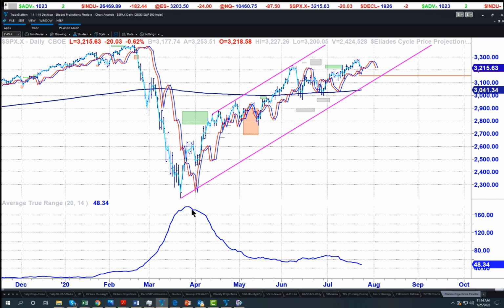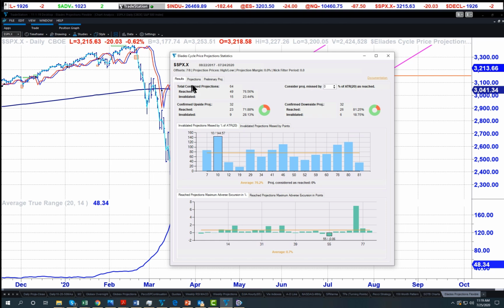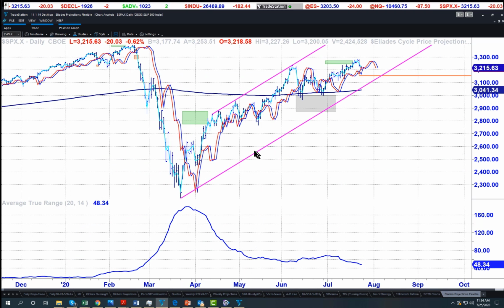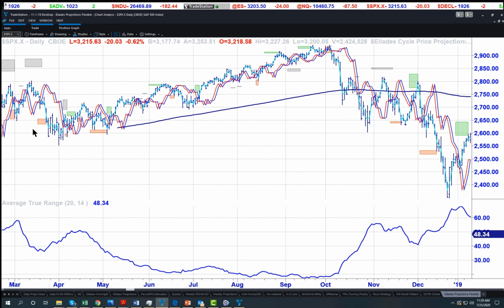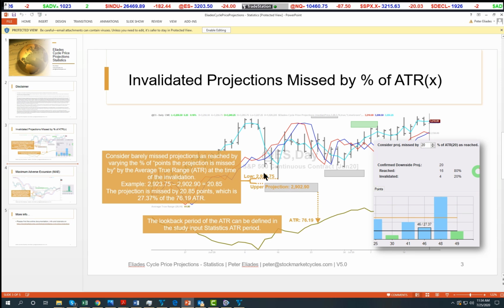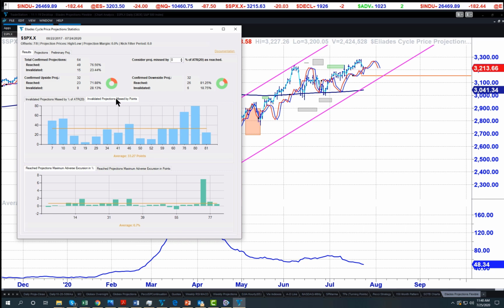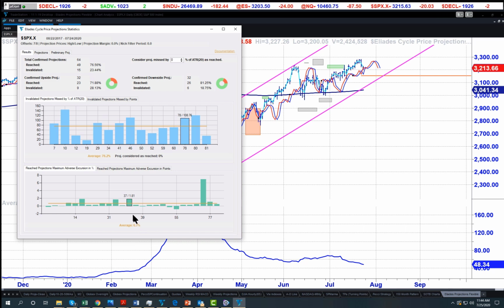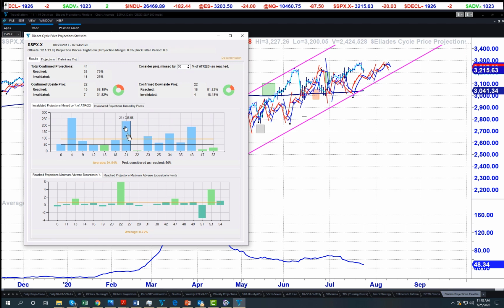Statistics Primer 7 25 20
Stats Explanation